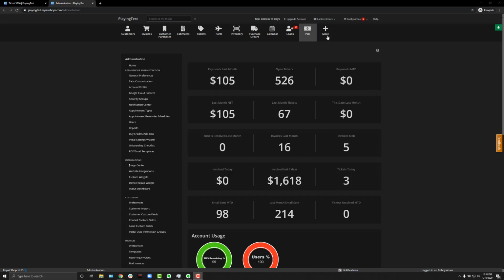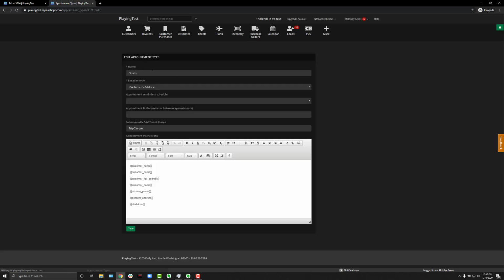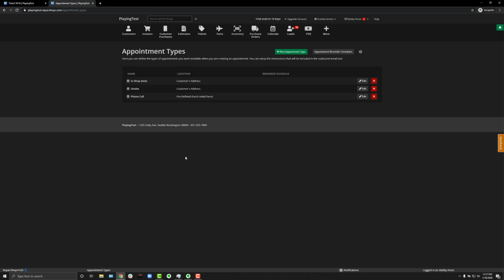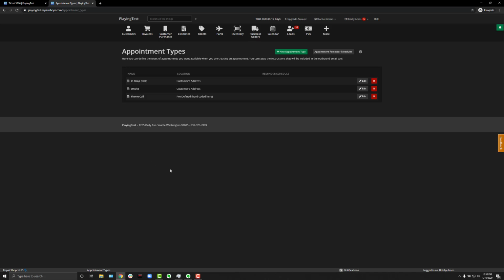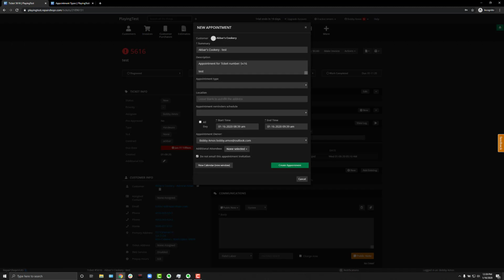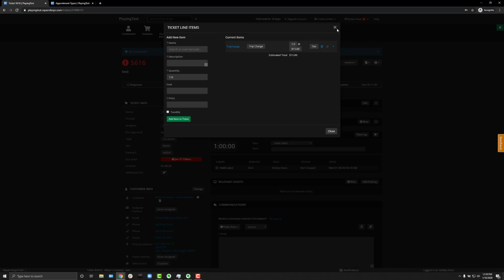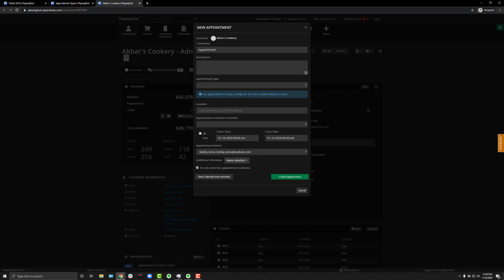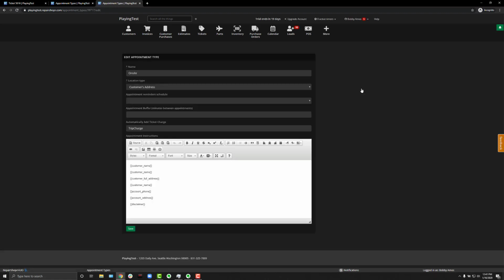Feature Friday - Automatic Trip Charges for Appointments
In this video, Bobby covers the newly-added ability to automatically add trip charges for Appointments onto Tickets. Watch on to learn more!